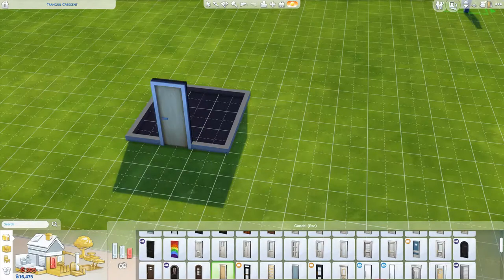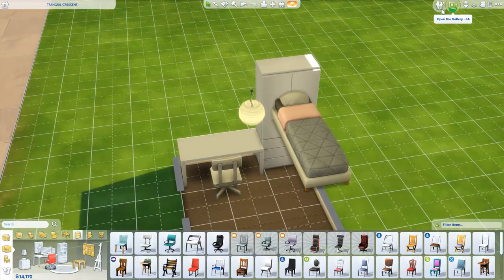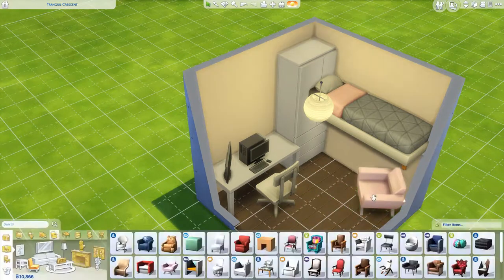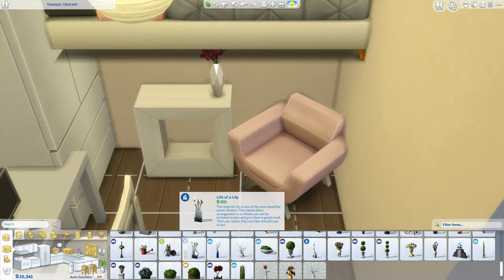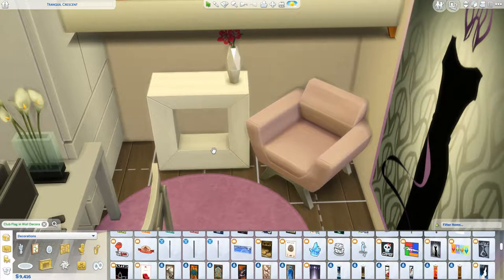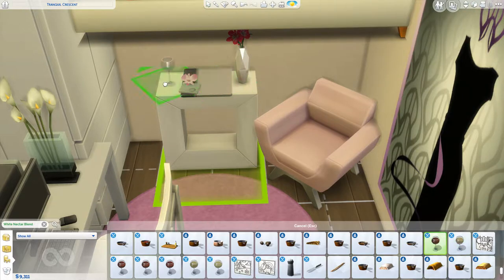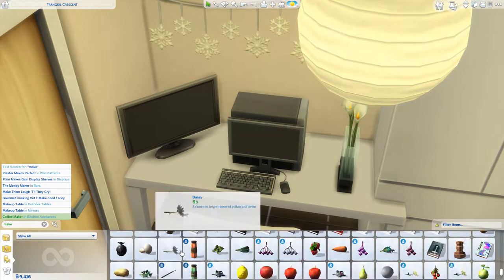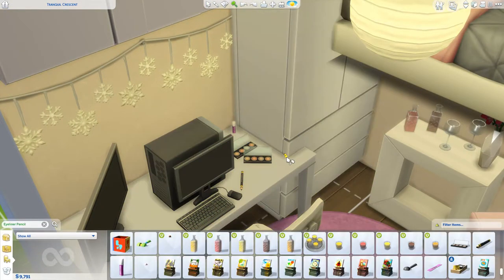Teeney Tiny Girly Dorm Room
I had a go at making a dorm room! This one is themed with pastel pink and white's for your girly young adult and teen sims. I got a lot of inspiration from cyberdoll and  shortbee who are simmers here on youtube!

Come hang out with me! :D -
OriginID- Luluphoria
Twitter (im bad at twitter lol)